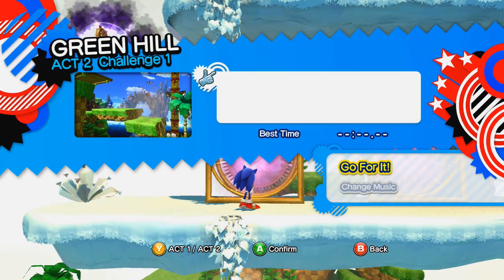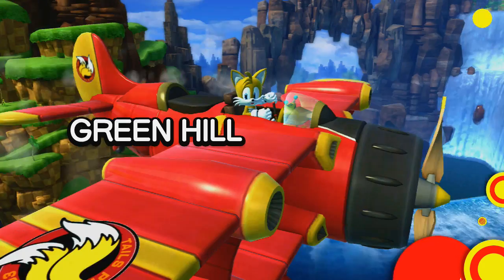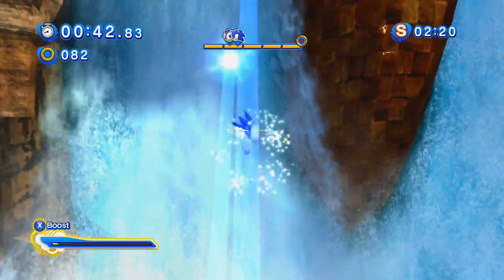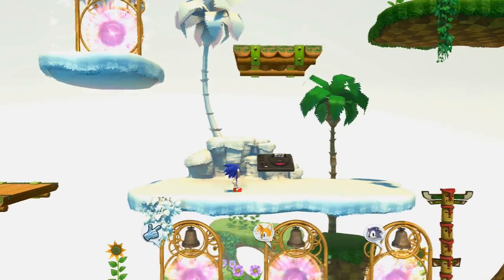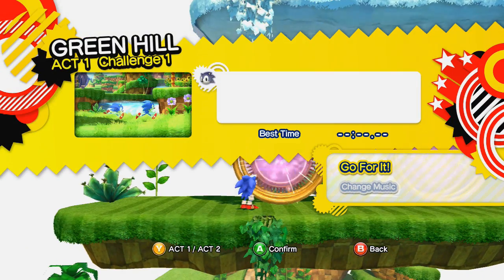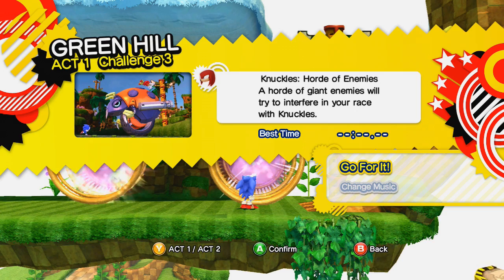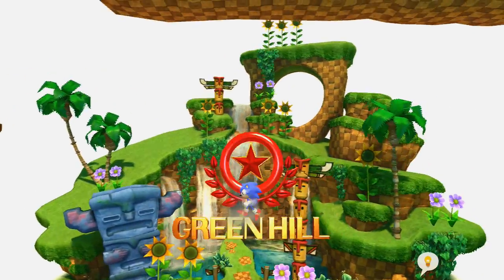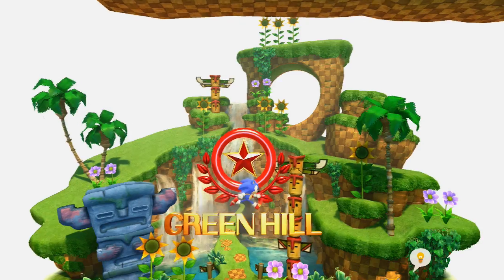Sonic Generations | Green Hill Zone | D.U.C Digs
ERRYBADY SUPA SANKI RACIG.

Any other song is in-game music, it causes errbady to supa SANKI rac.